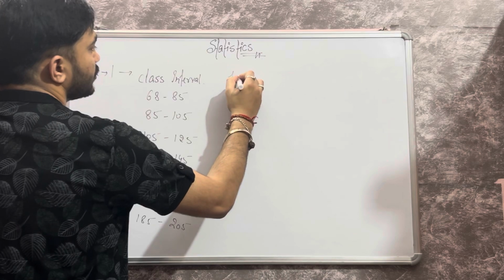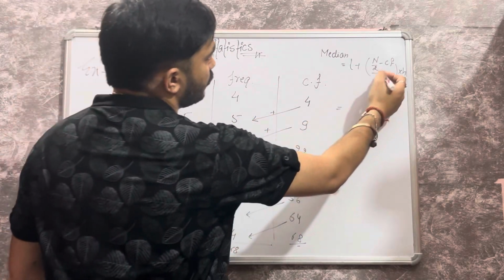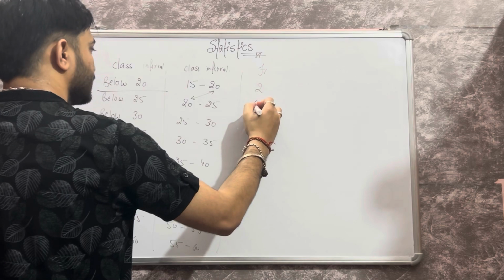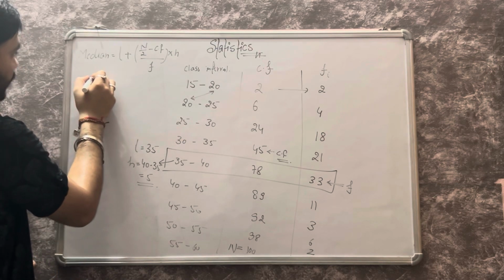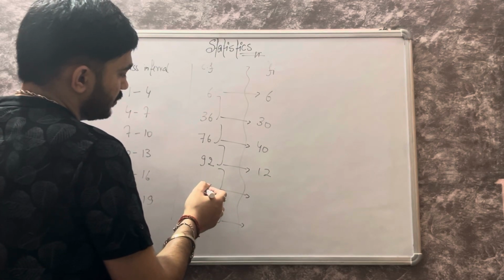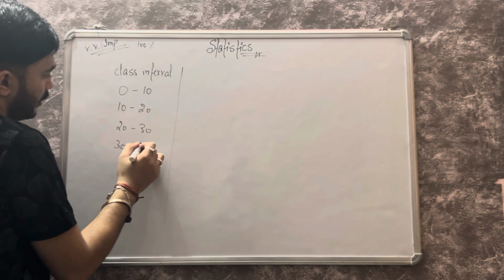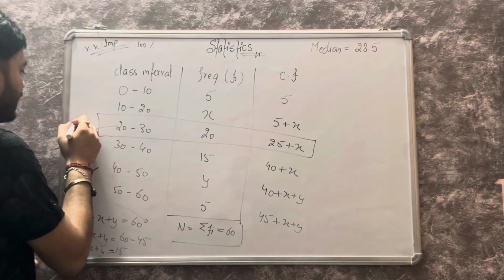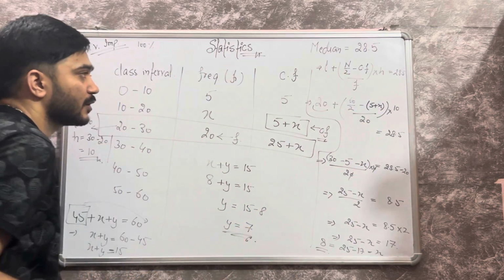Class 10th - chapter 13 Statistics- part 3